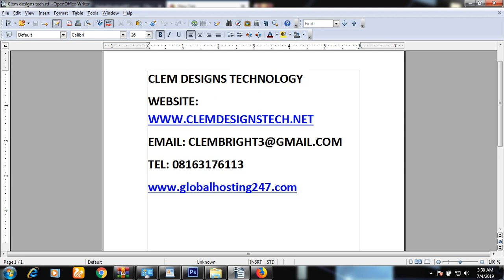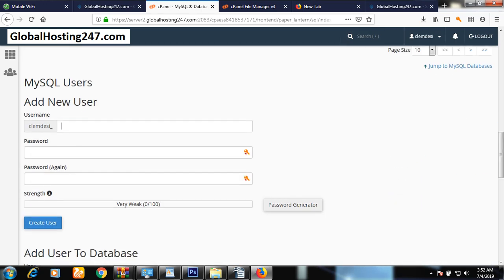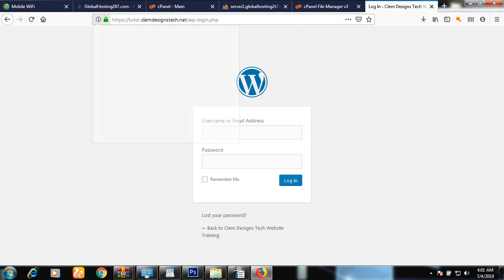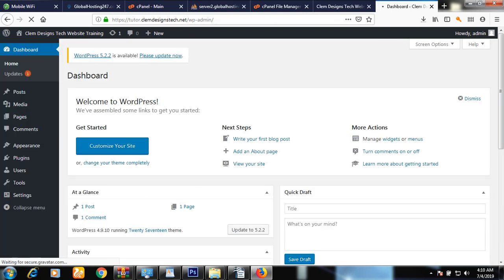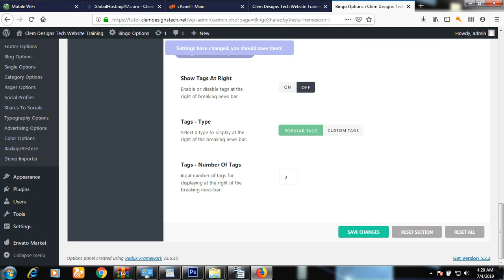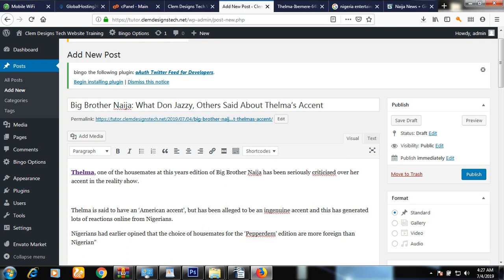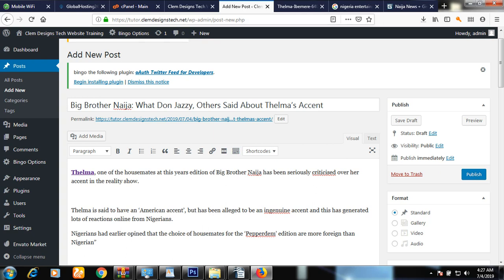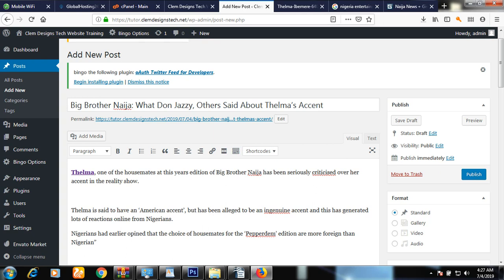Step By Step Guide How Design Professional Website With Wordpress